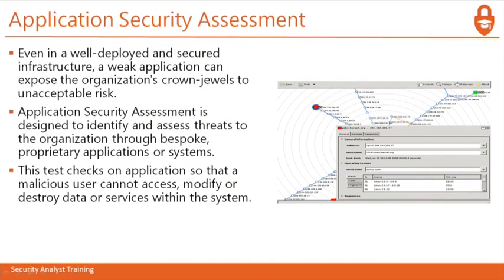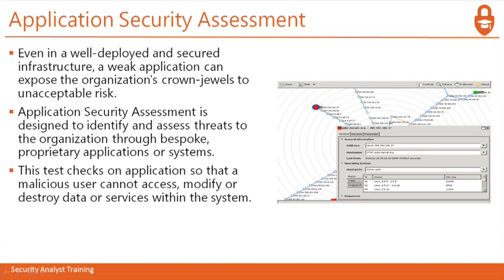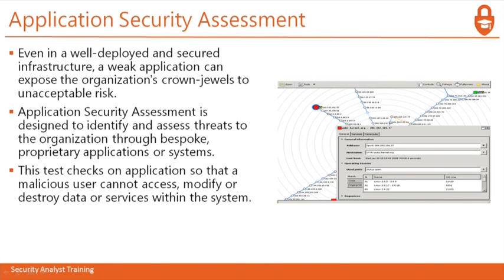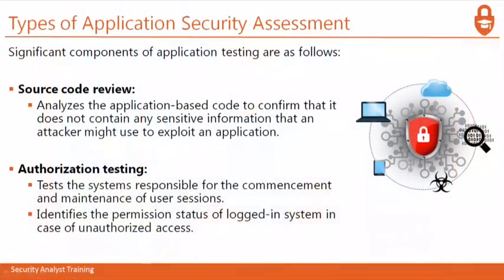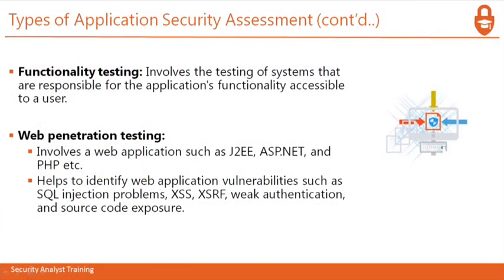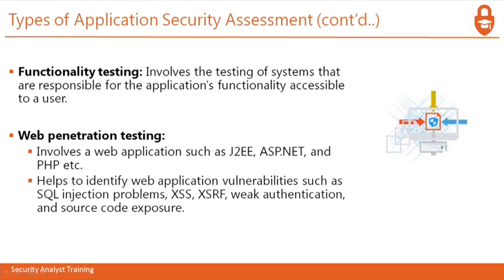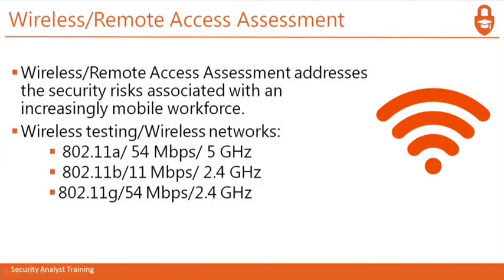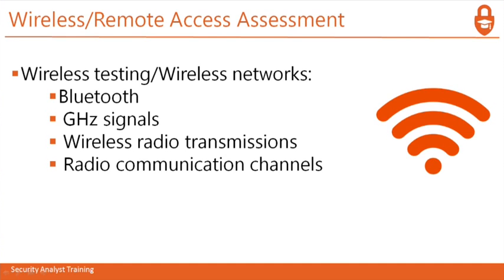Types of Pen Testing and Its Strategies Part #3 - PTMTC #06